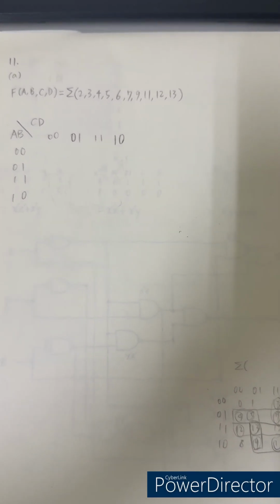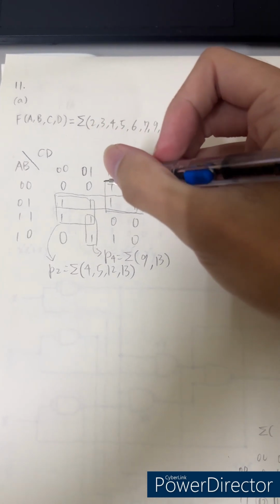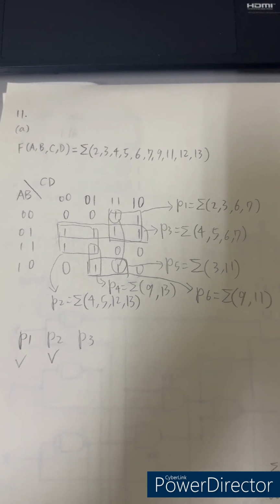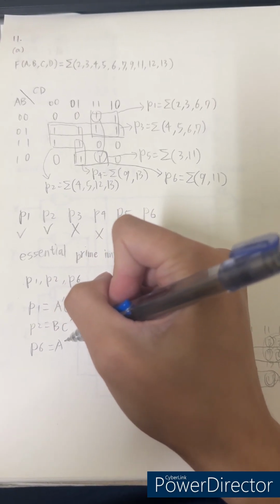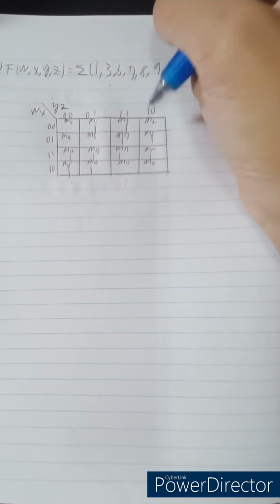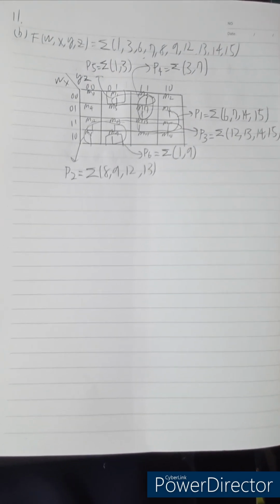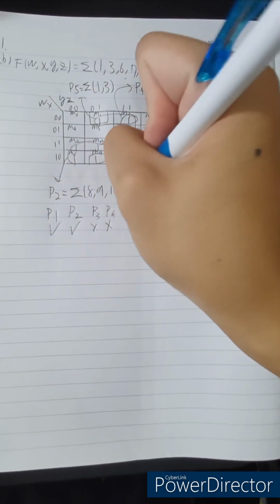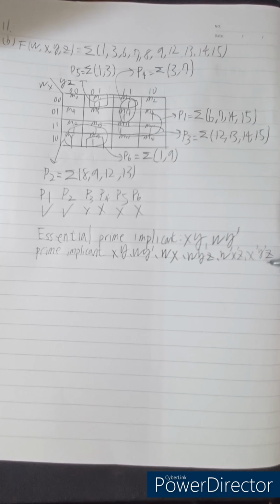Exercise_solution_23